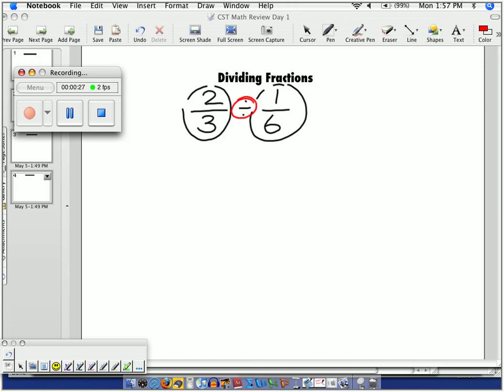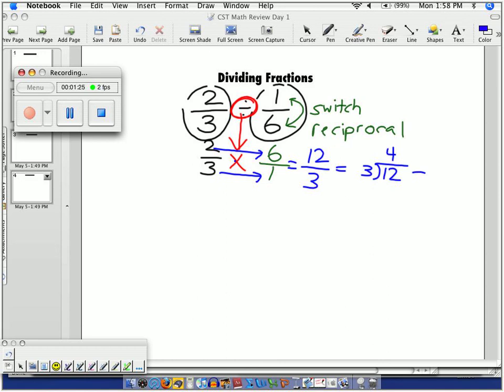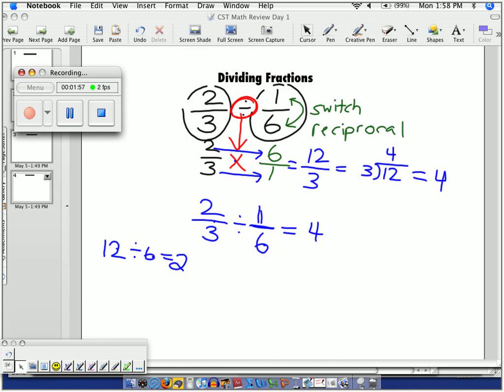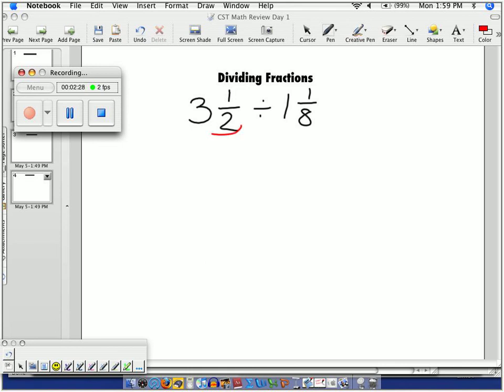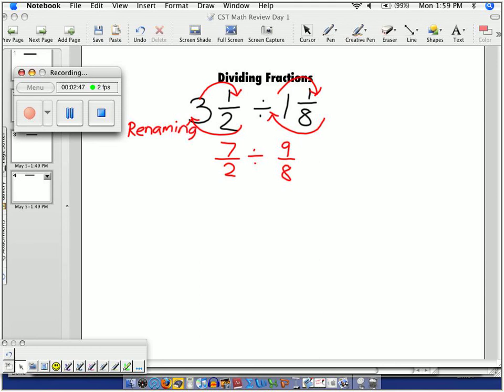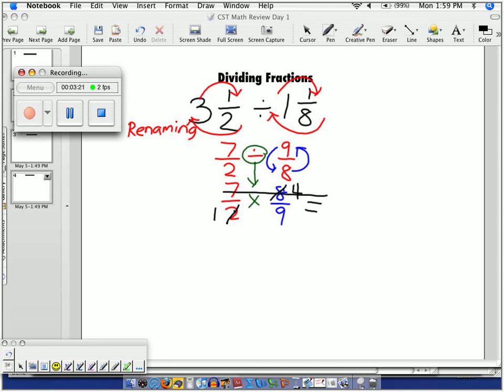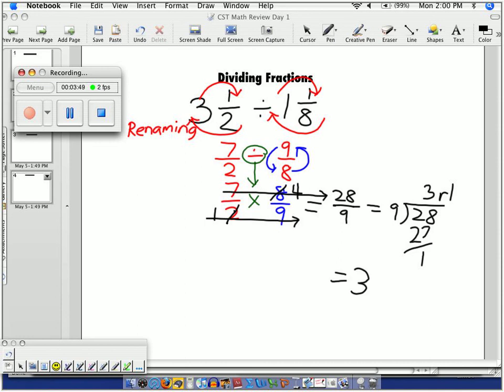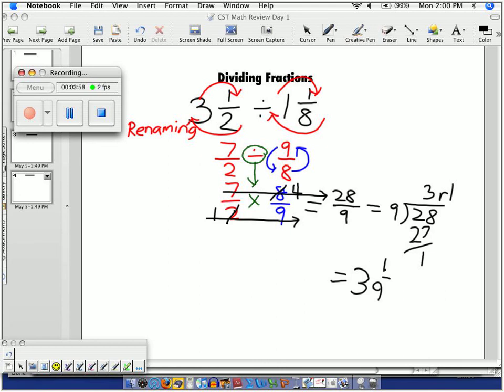Dividing Fractions Review B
Change the division to a multiplication problem. Don't forget to make a reciprocal of the second term.